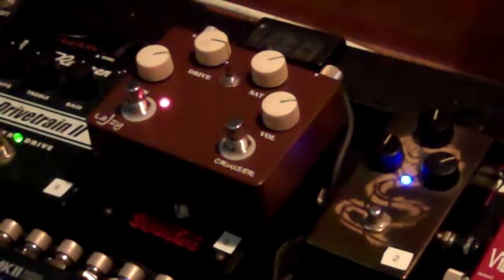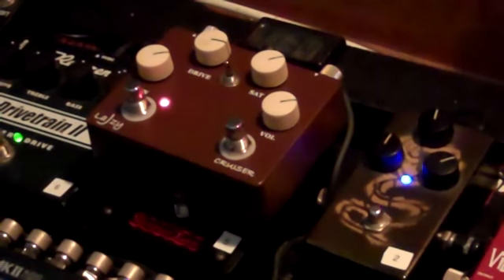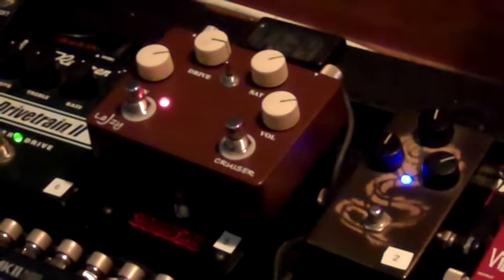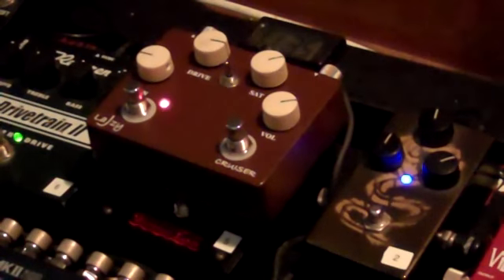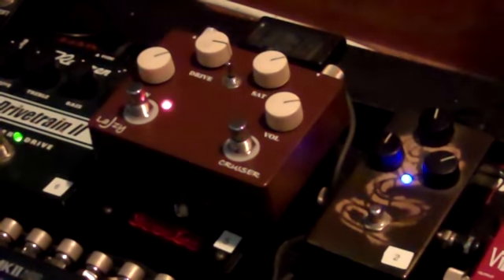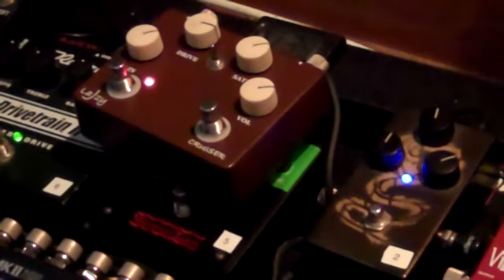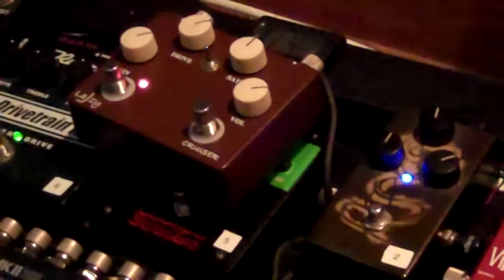Lazy J Cruiser Double.mp4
Demo of Lazy J Cruiser Double pedal